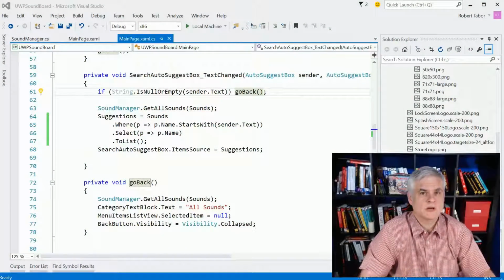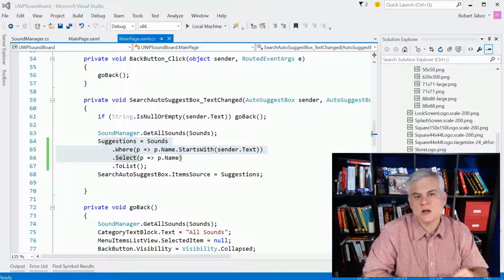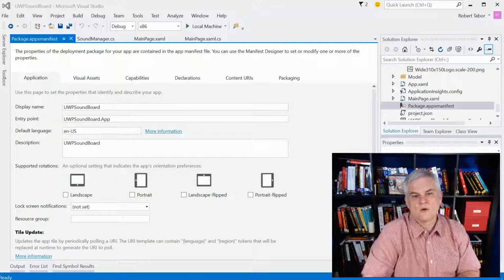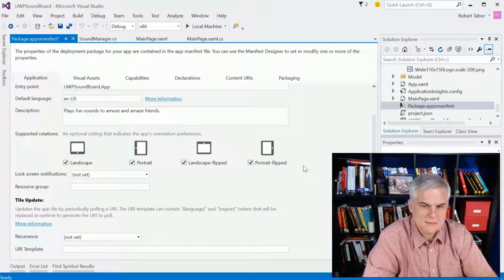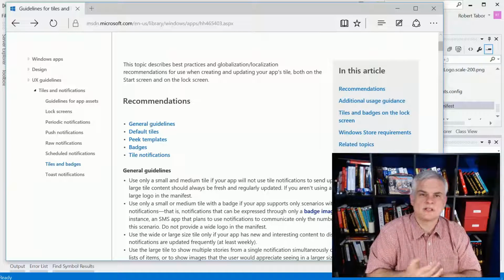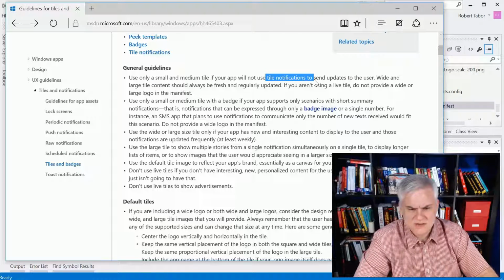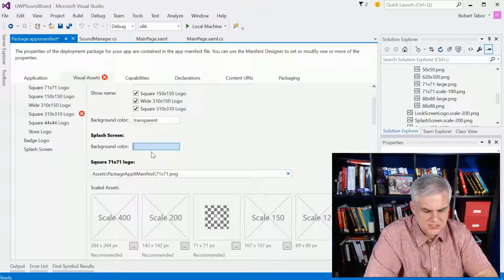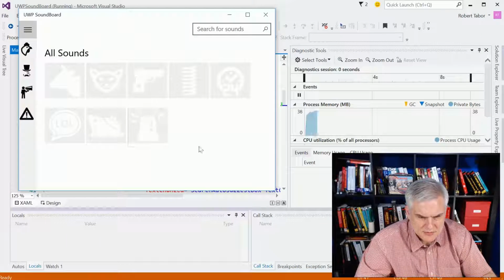UWP-055 - UWP SoundBoard - Adding Assets with the Package.AppXManifest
In this sixth video, Bob explains the purpose of the Package.AppXManifest and demonstrates how to reference the artwork for the app to display a splash screen, and the artwork for the store, for the start menu and more.